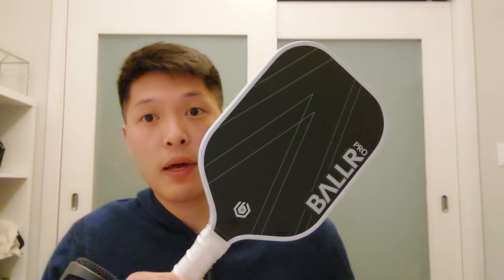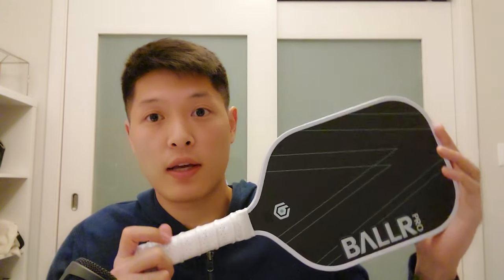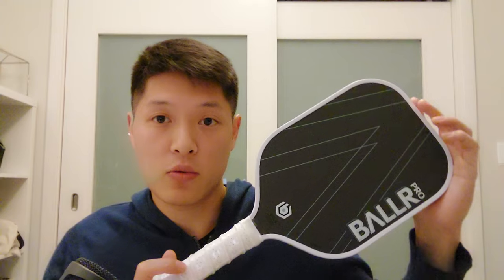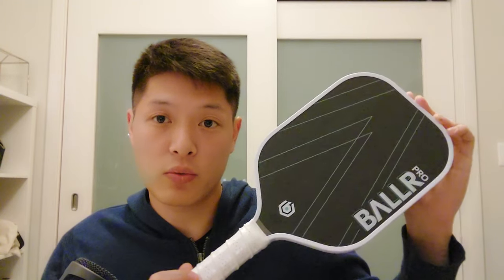Quick Channel Update and Paddle Giveaway